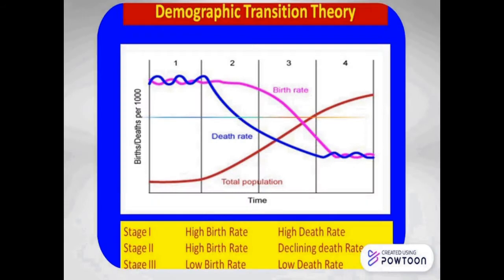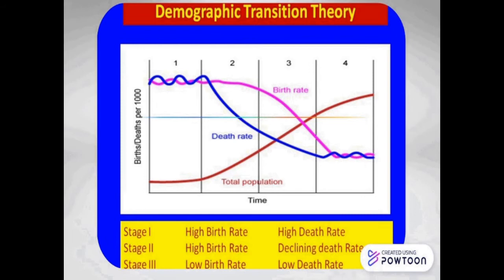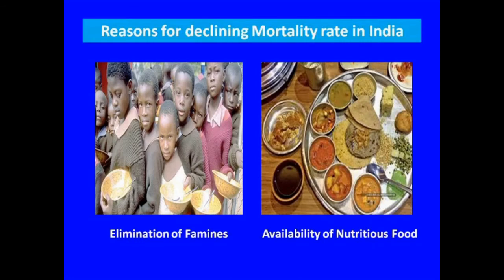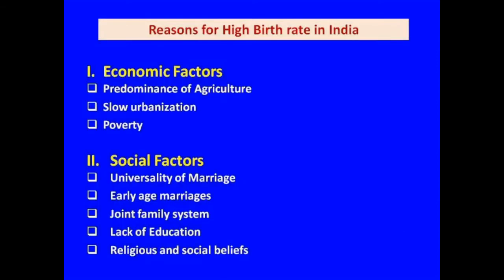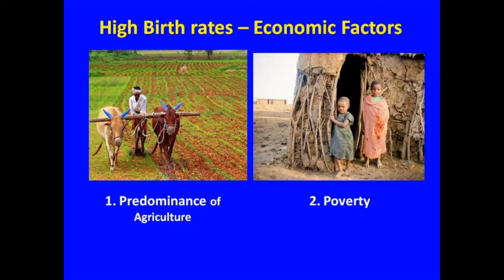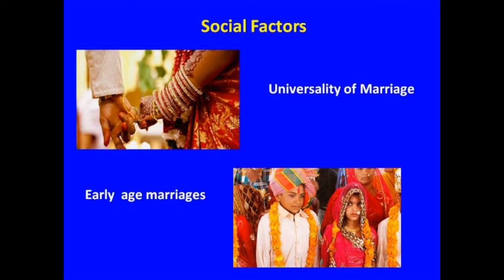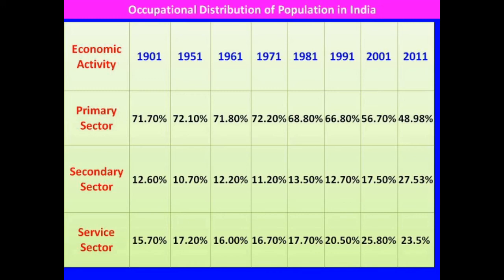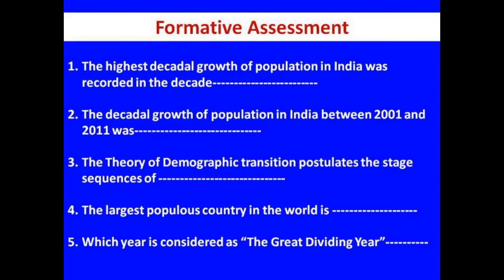Population and Human resource development